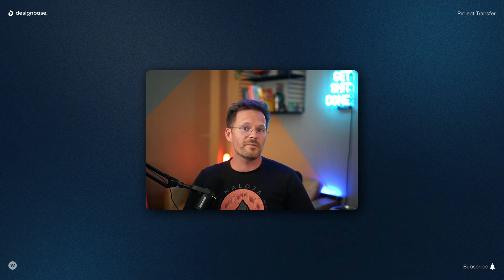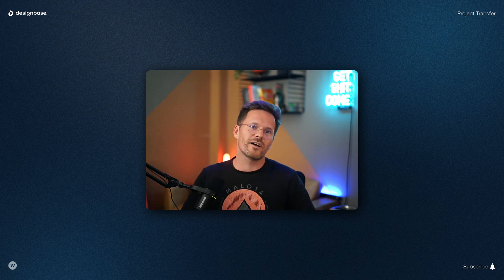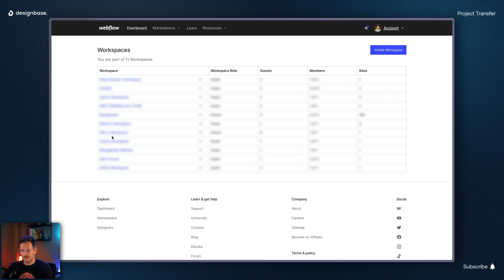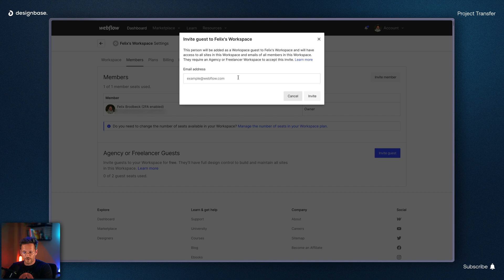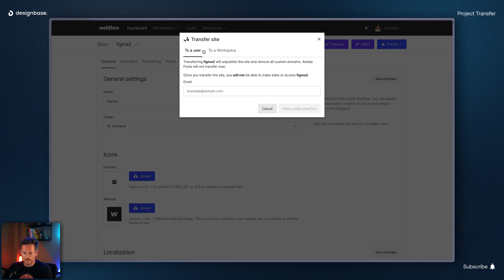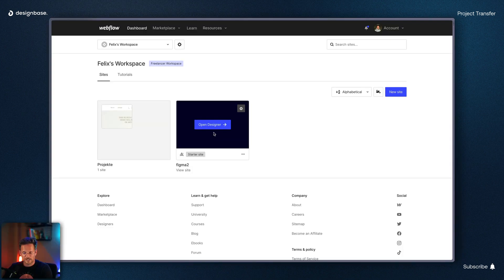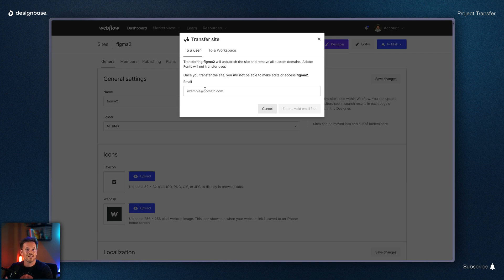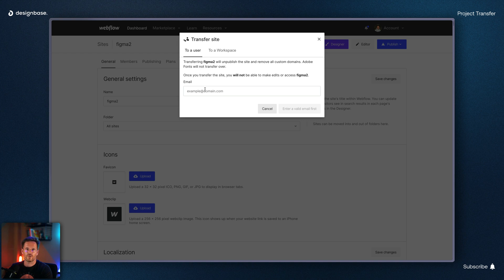How to Transfer a Webflow Project to a Client Account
Are you a Webflow user wondering how to transfer a website to your client's account or workspace? In this tutorial, we'll show you two ways to do it in 2023.

🔍 What's Covered:

The first way is that your client invites you as a guest to their workspace. I'll walk you through the steps and show you how to transfer the website.

I'll show you how to do this and what your client needs to do to accept the incoming page.

I'll also discuss the benefits of the guest invite option and why it's a great choice for better collaboration and maintenance.